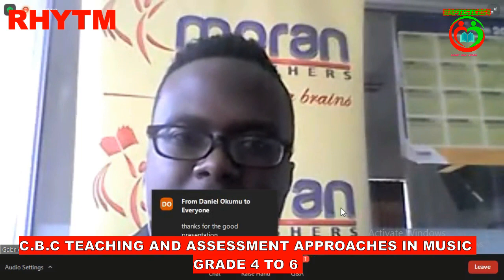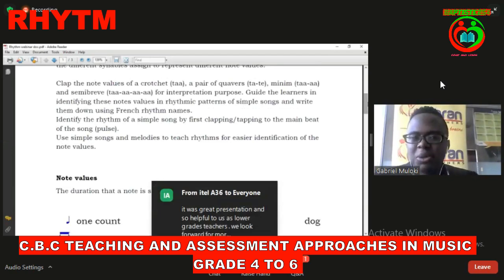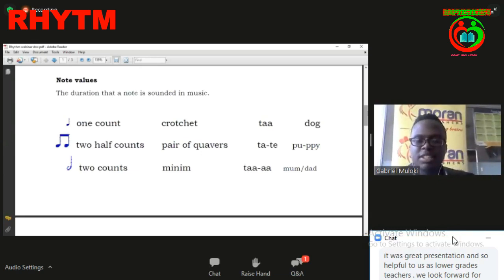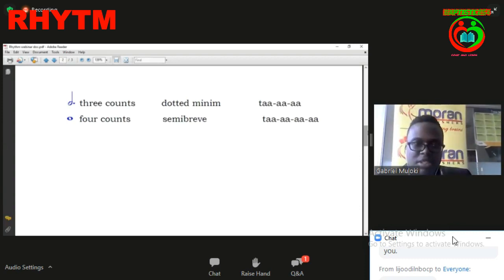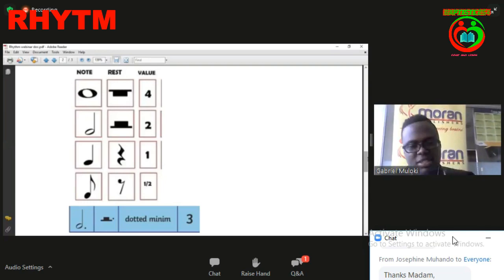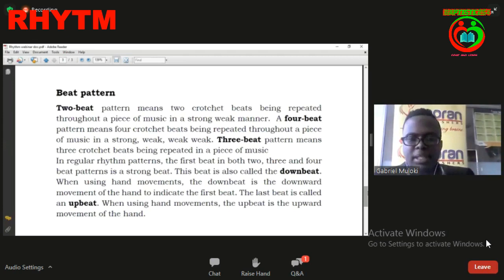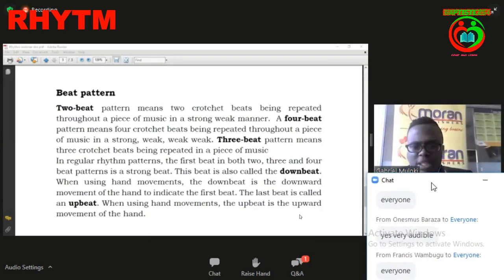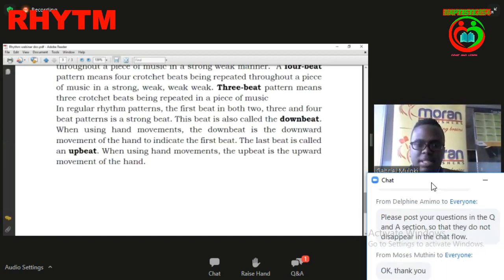MUSIC TRAINING SESSION FROM MORAN PUBLISHER FOR GRADE 4 TO 5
C.B.C TEACHING AND ASSESSMENT APPROACHES IN MUSIC GRADE 4 TO 6
FROM MORAN PUBLISHER